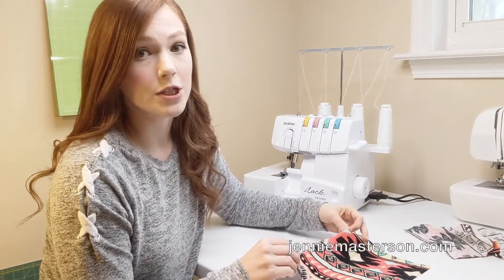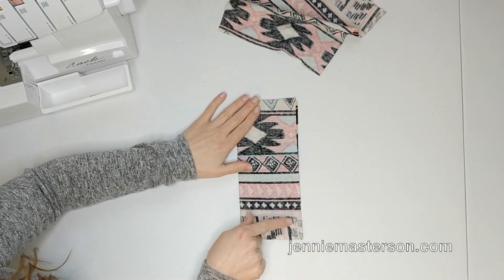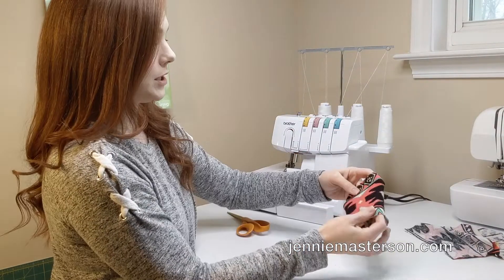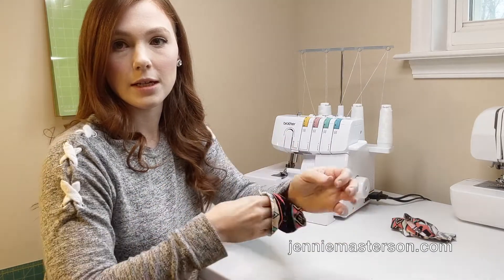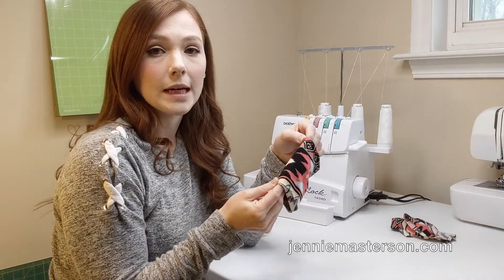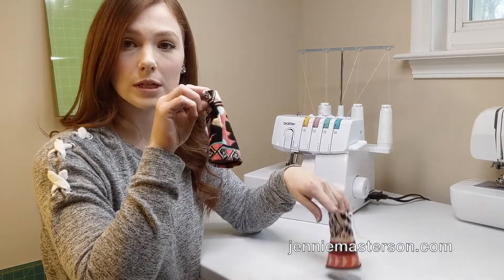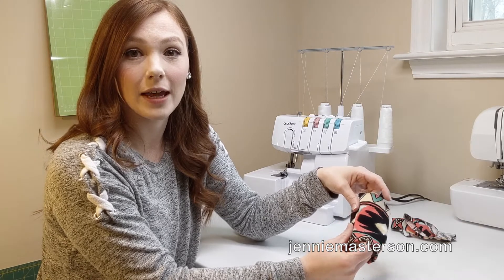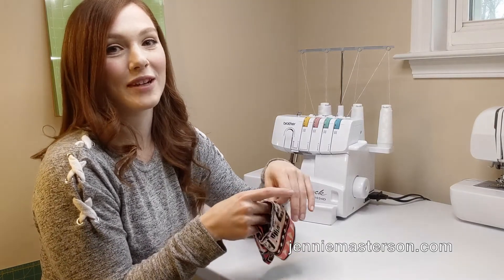Alternative Way to Sew CUFFS and BANDS - Tutorial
Sharing a way that I find easier to sew cuffs and bands onto sleeves, pant legs, necklines etc.